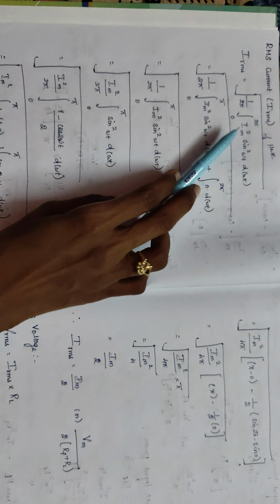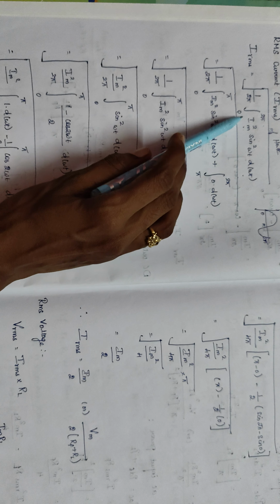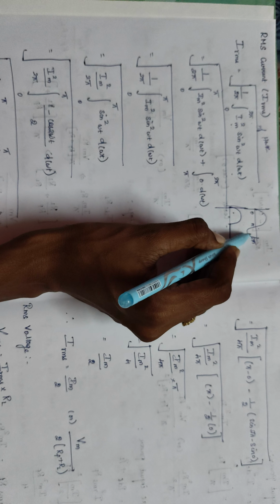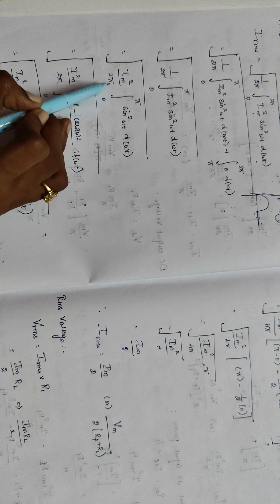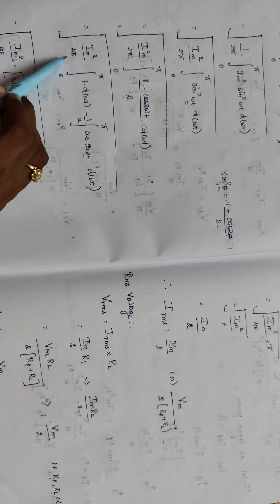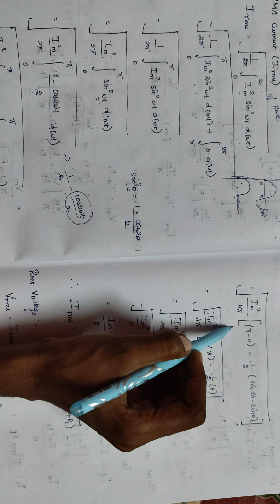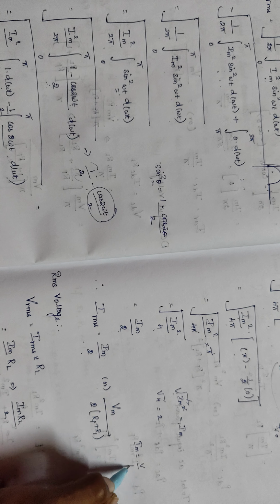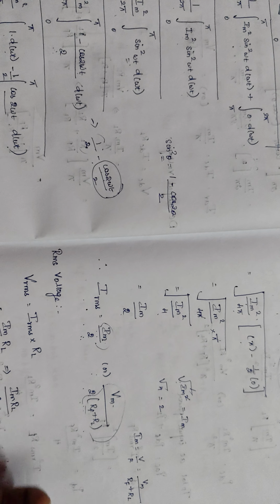RMS current of Half wave rectifier